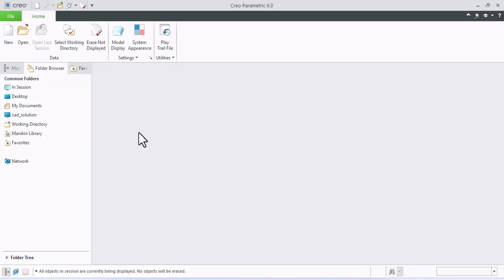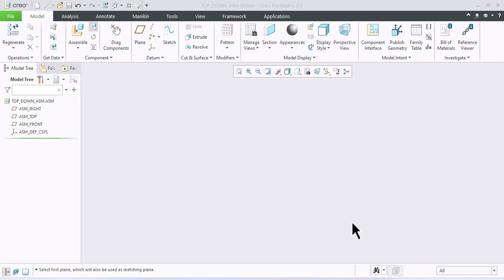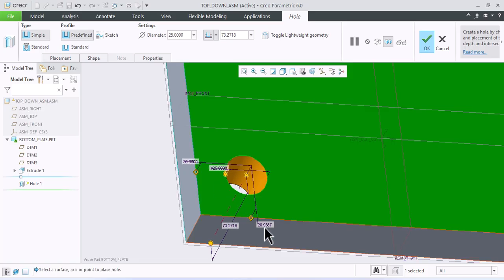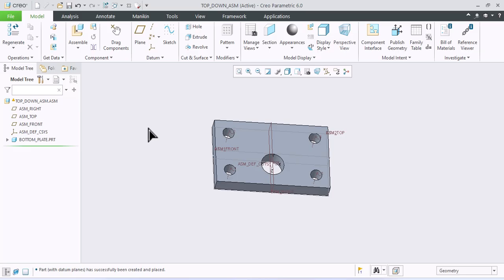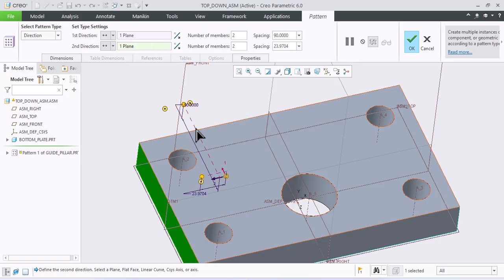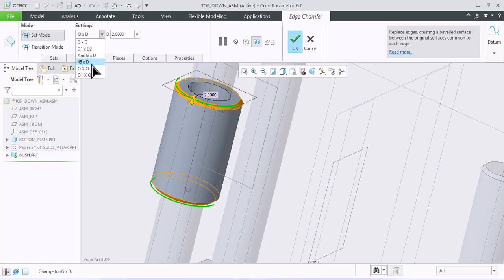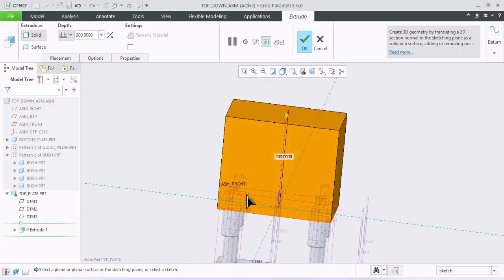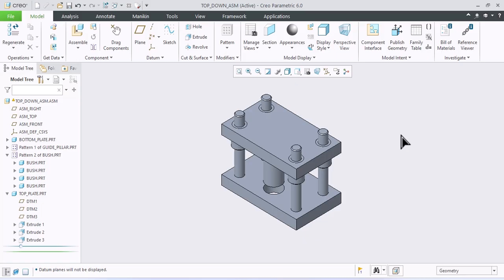Top Down Assembly Approach || Press Tool Assembly || Creo Tutorial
In this Creo tutorial, we learn how to use the Top Down Assembly Approach by designing a complete Press Tool Assembly from scratch.

​If you are looking to master PTC Creo Parametric, understanding top-down design is essential for product and mechanical system development. In this video, we will start by creating an assembly file and then design all the individual components—including the bottom plate, guide pillars, guide bush, and top plate—directly within the assembly environment!

​⏱️ Video Chapters / Timestamps:

00:00 - What is Top-Down Assembly in Creo?

00:48 - Creating a New Assembly File & Setup

01:45 - Designing Part 1: The Bottom Plate

04:32 - How to Use the Directional Pattern Feature

06:03 - Designing Part 2: The Guide Pillar

08:08 - Designing Part 3: The Guide Bush

10:25 - Designing Part 4: The Top Plate

13:10 - Final Press Tool Assembly & Conclusion

​🛠️ What you will learn in this video:

​How to create parts inside an active assembly in Creo.

​Selecting and defining planes for sub-components.

​Using Extrude, Chamfer, and Hole commands effectively.

​Using the Directional Pattern tool to quickly duplicate guide pillars and holes.

​Managing references across different parts in a mechanical system.